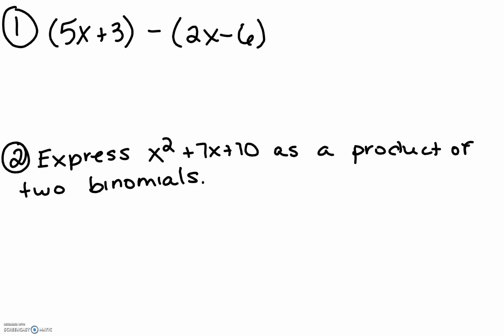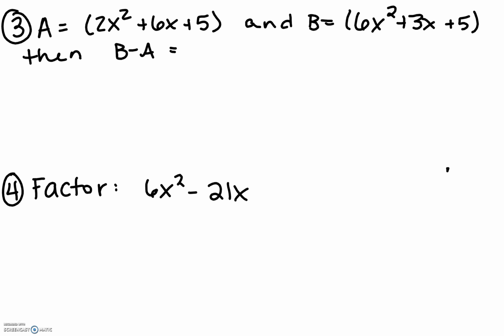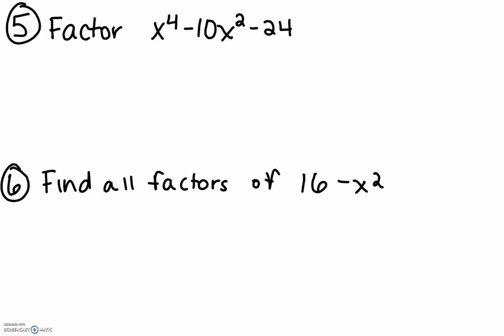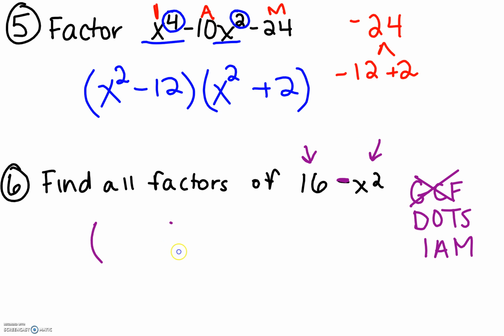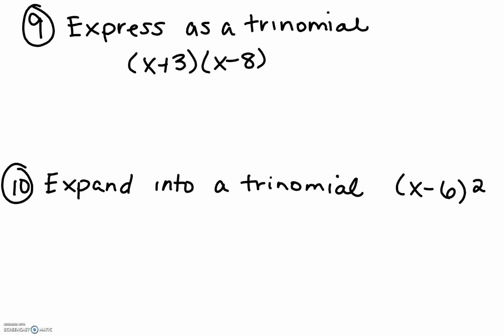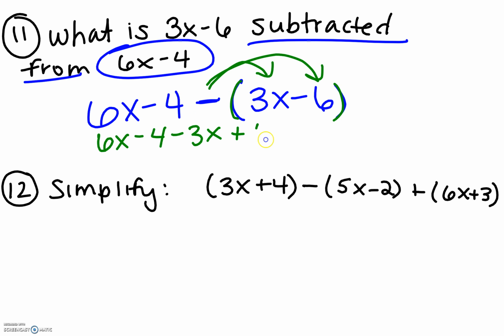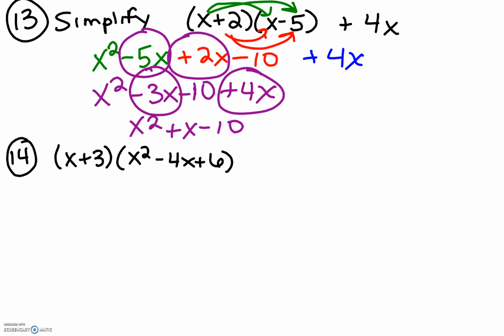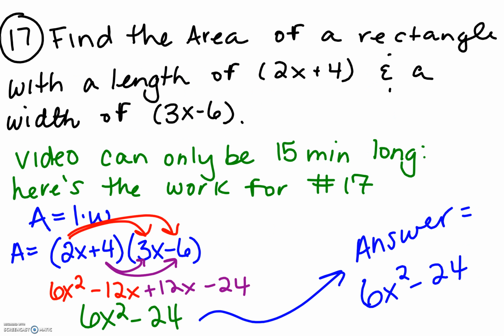Review #1 Answers for Unit 1 TEST